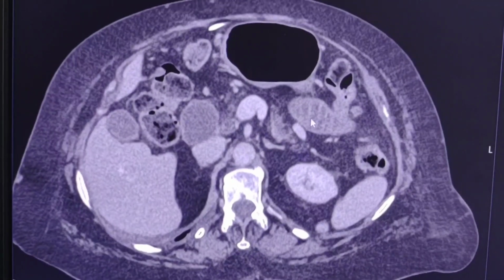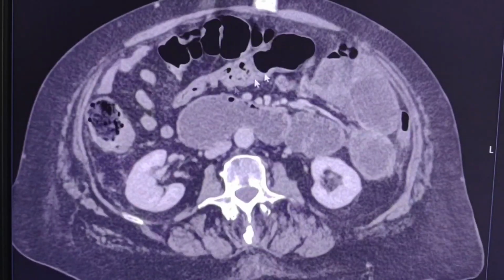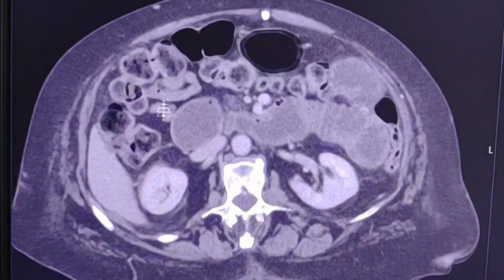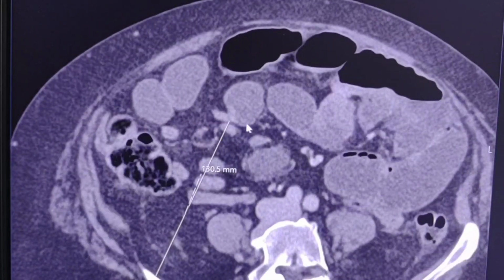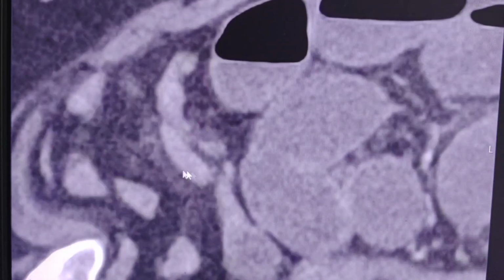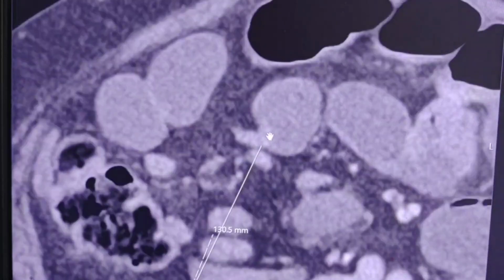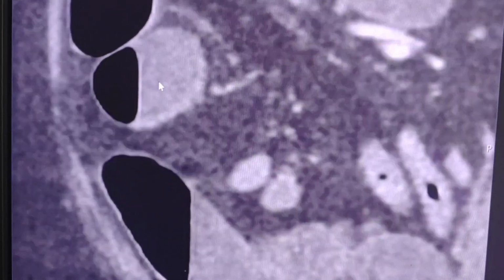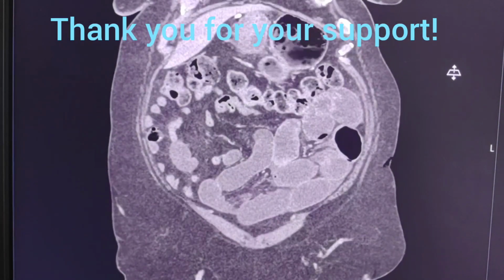Small bowel obstruction - cause: adhesions - search for the stenotic / transitional point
Case presentation: Small bowel obstruction due to adhesions - how to search for the stenotic / transitional point.